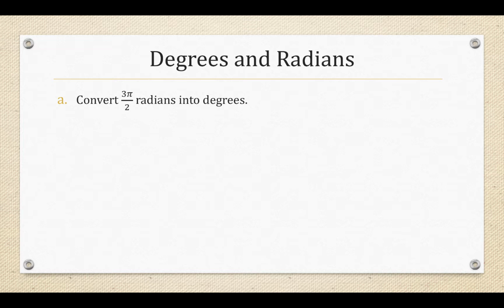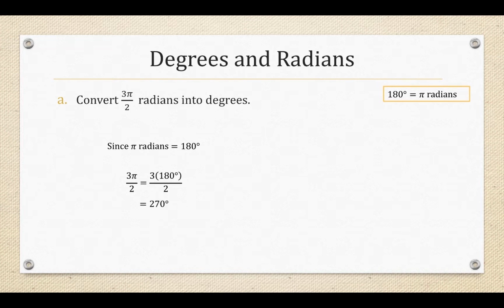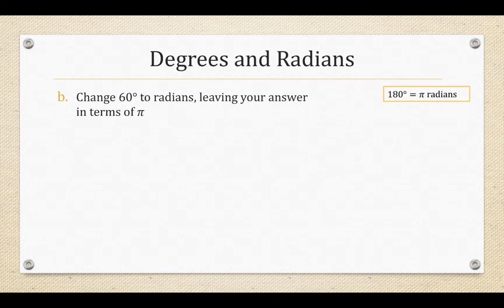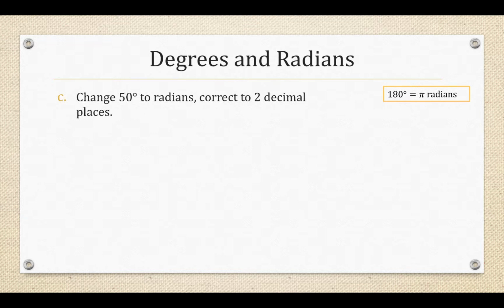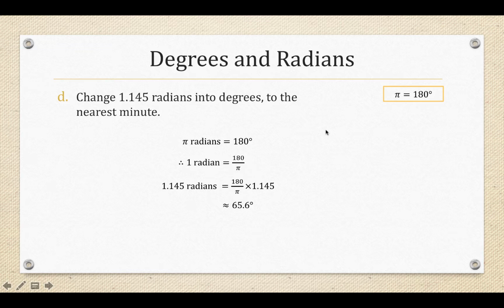Degrees and Radian